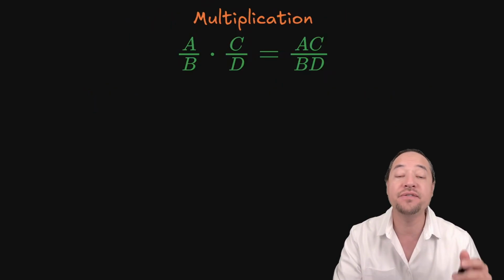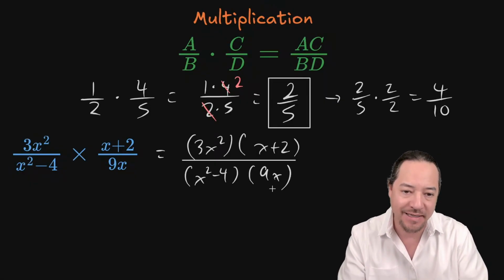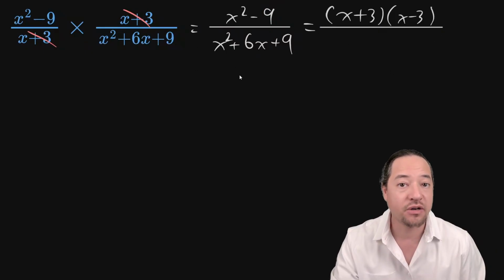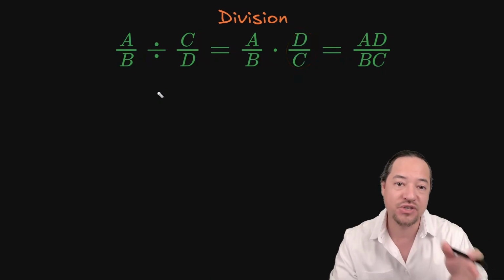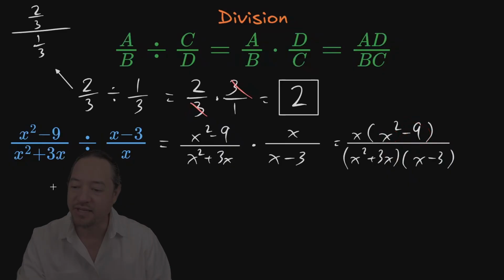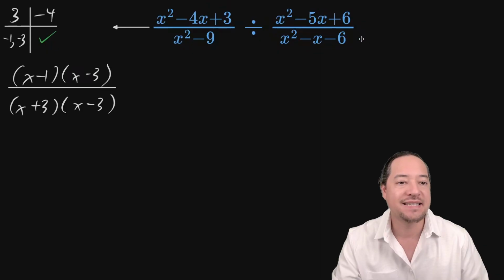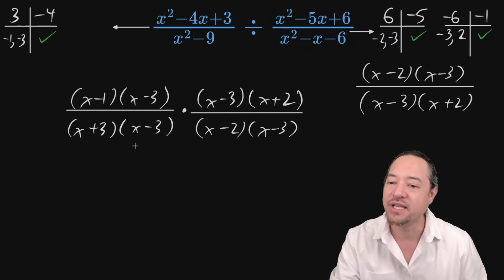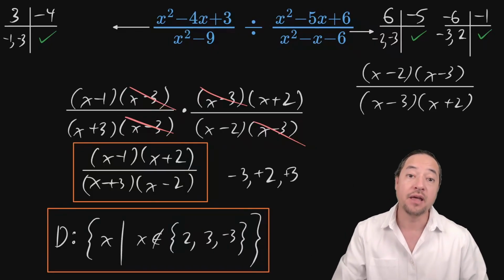Precalc 1.4.3 - Multiplying and Dividing Rational Expressions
In this lesson, we walk step-by-step through how to multiply and divide rational expressions. If you already know how to multiply and divide fractions, you’re in great shape — the same rules apply, just with polynomials instead of plain numbers.

We begin with simple numeric fraction examples to remind you how multiplication and division work, including why simplifying *before* multiplying often makes your work easier. Then we extend these ideas to rational expressions, showing how to multiply, factor, and simplify expressions involving polynomials.

Next, we look at division. Just like with fractions, dividing rational expressions means flipping the second expression (taking the reciprocal) and multiplying. After that, we go through several detailed factoring examples so you can see exactly how expressions reduce and why cancellation only works after factoring.

Finally, we examine domain restrictions — an important part of any rational expression problem. Even when factors cancel during simplification, the original denominator determines which values must be excluded from the domain.

-   How to multiply rational expressions

-   How to divide rational expressions by using reciprocals

-   Why simplifying early makes problems easier

-   How to factor polynomials to allow cancellation

-   How difference of squares, perfect square trinomials, and standard factoring techniques apply

-   How to determine domain restrictions from the original expression